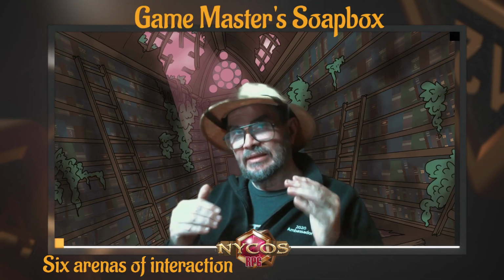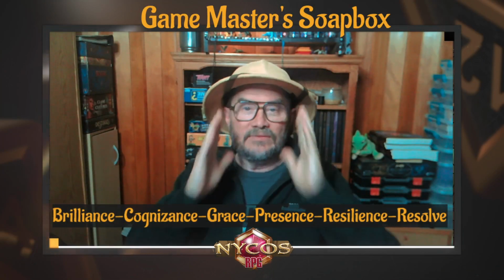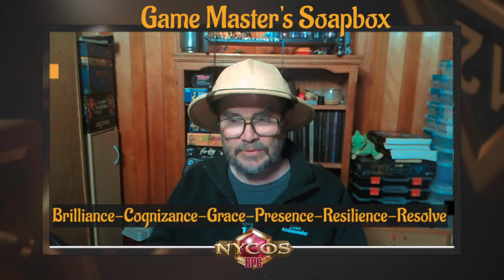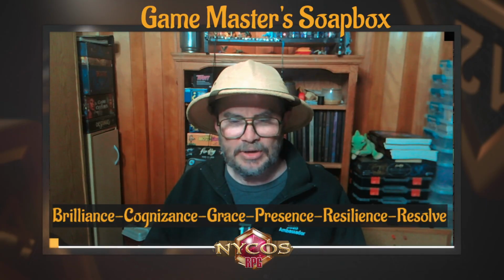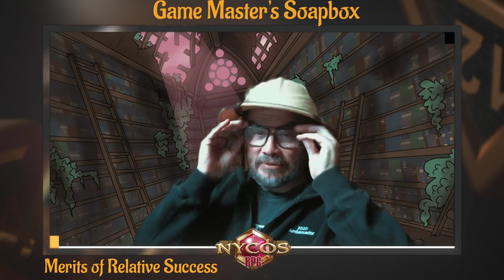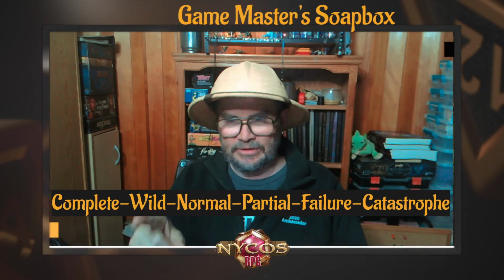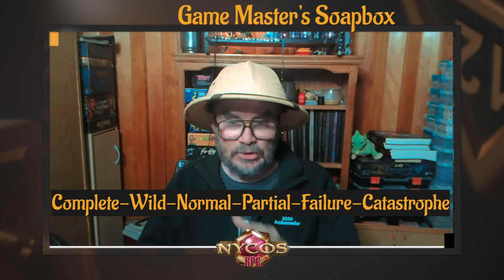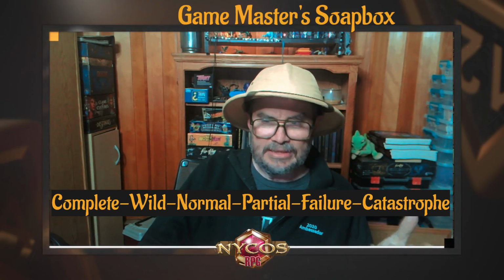How to make your TTRPG conflicts compelling every time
How do you take your conflict resolution? GM Jonathan Albin suggests a variety of means of engaging your encounters, taking the conflict simulation and extending the "fights' beyond the physical engagement, making even conversations and challenges beyond their environments.